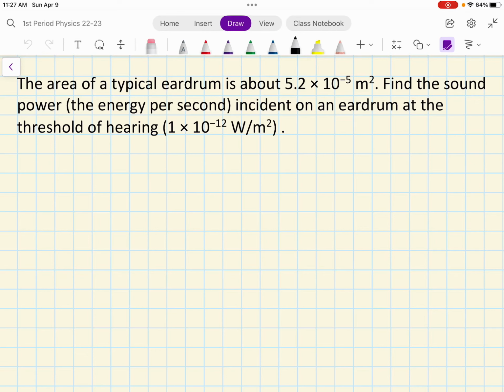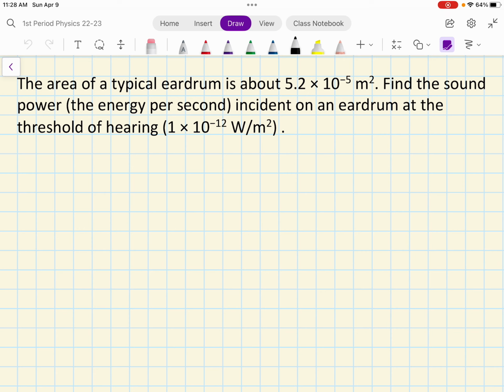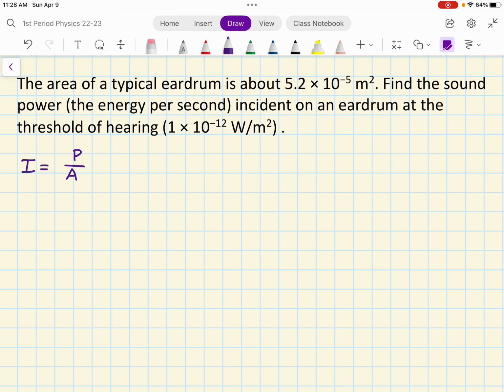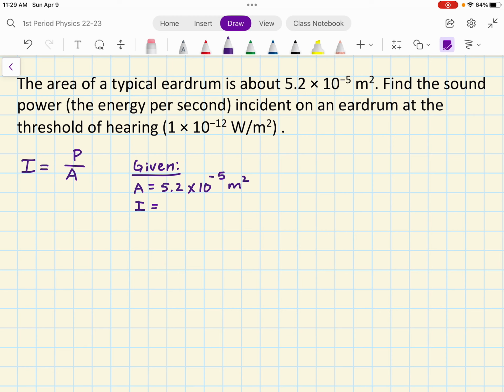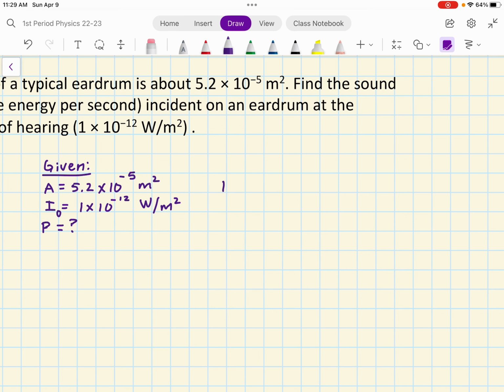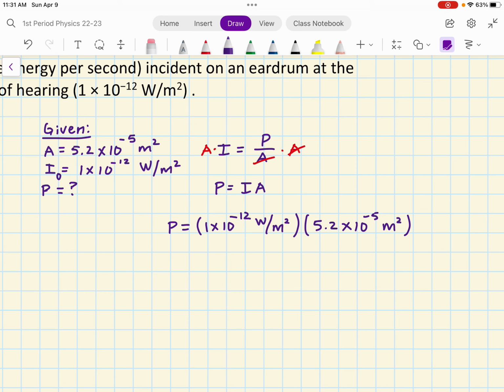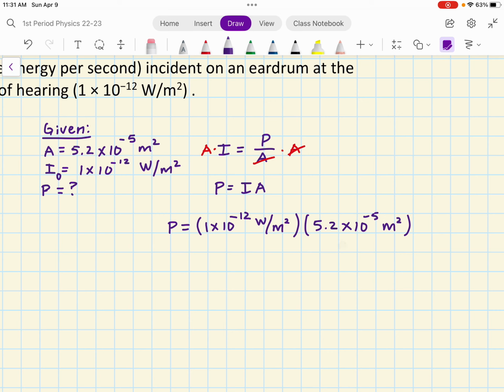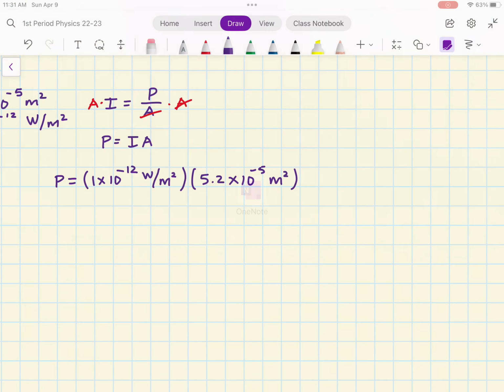Sound Intensity and Power (Example 2)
In this video, we’ll use Algebra to find the sound power incident on an eardrum at the normal threshold of hearing.